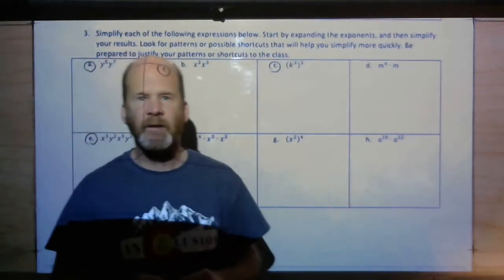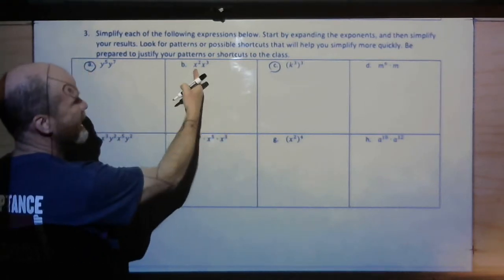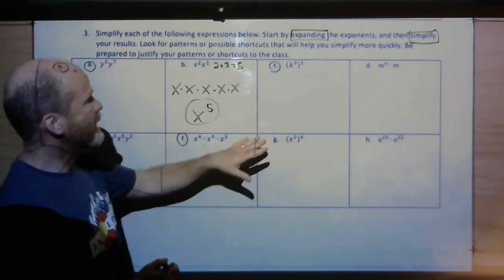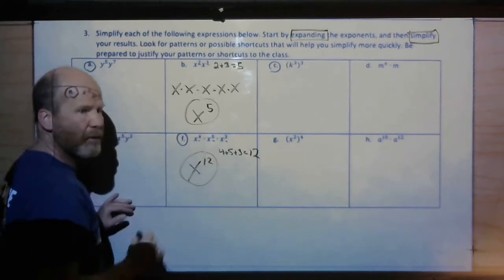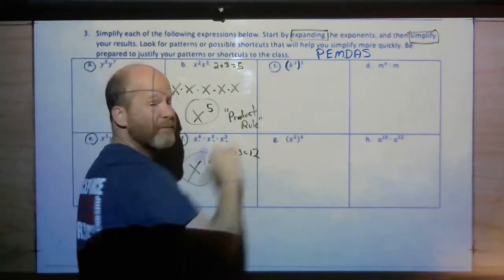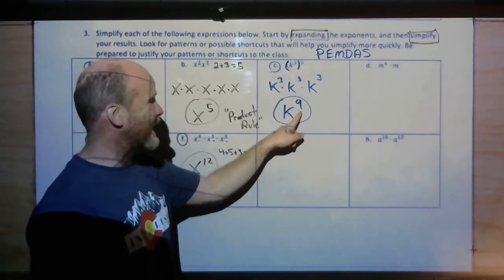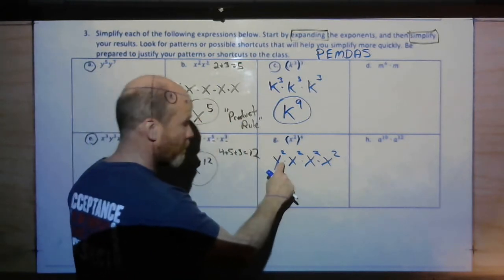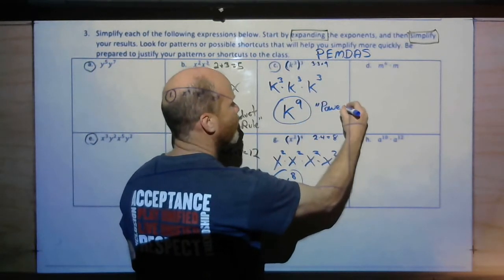Product & Power Rules 4.1.3